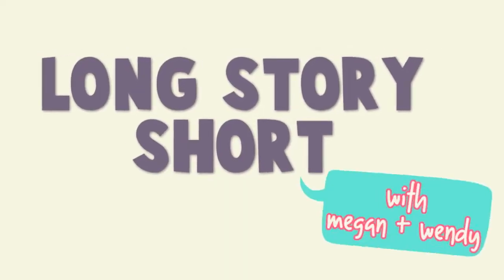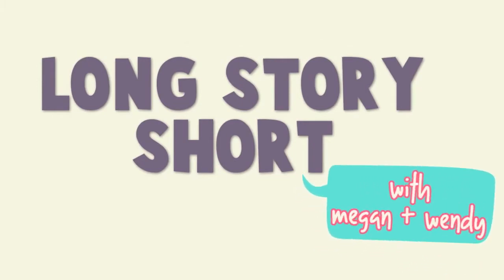Everyday Makeup Collection - Eyes | Long Story Short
Megan and Wendy share their Everyday Makeup collection: EYES! This is the second video in the Everyday Makeup series.

EXCITING ANNOUNCEMENT TODAY! Watch our video at 12pm PST for the big news!!

Mentioned in this video:

Urban Decay Naked Basics & Naked Basics 2
Cover Girl Eye Enhancers
Maybelline Lasting Drama Gel Liner
Beautique Eyeliner in Plum
Milani Brow Fix Kit
NYX Brow Pencil
IT Cosmetics Brow Power Universal Eye Pencil
Cover Girl Supersizer Mascara
Maybelline Falsies Push-Up Drama

See the equipment we use on Amazon

Interested in working with Megan and Wendy?

We are PR FRIENDLY and looking to connect with brands.